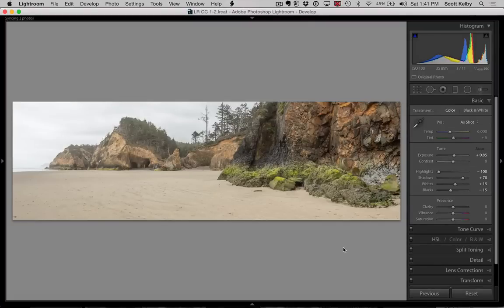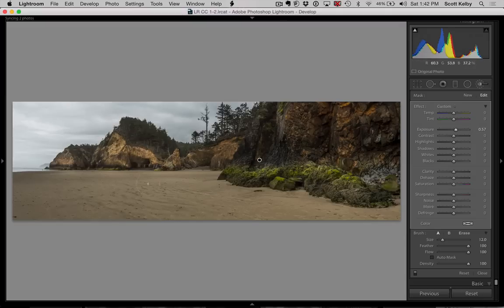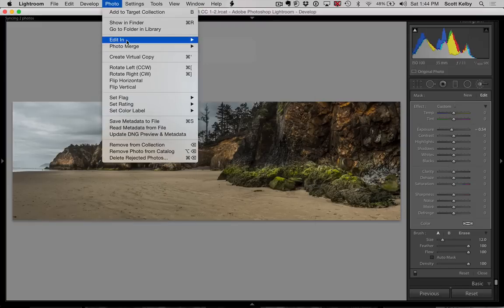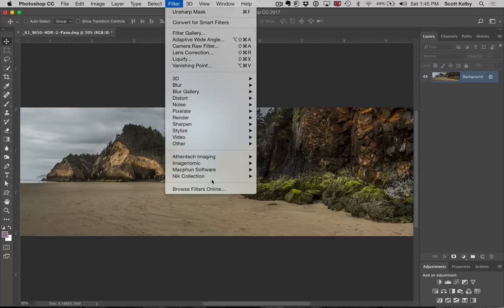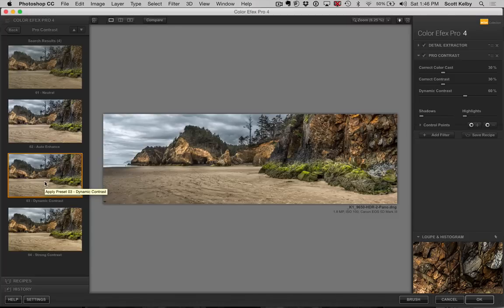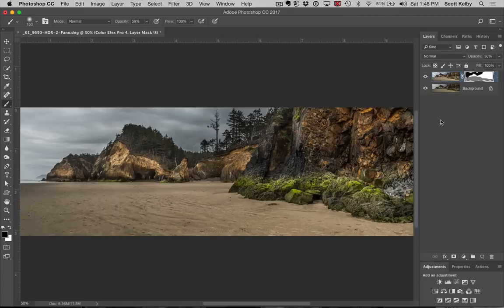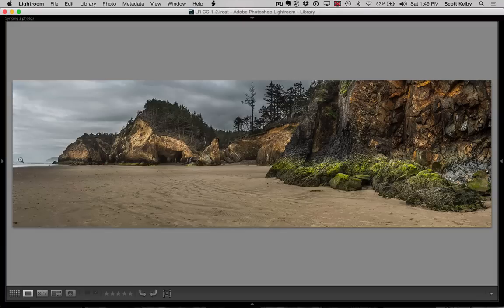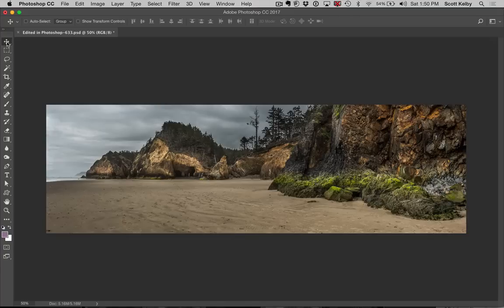Creating HDR Panos in Lightroom (Part 2: Post Processing)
Catch the entire course this tip is based on; "10 Essential Post Processing Tips Every Landscape Photographer Needs to Know" with Scott Kelby.

This tip is Part 2 of a tutorial on creating HDR Panos, and in this part Scott shows you how the Image Editing and tweaking part once you've created the HDR Pano itself. If you want to see Part 1, here's the